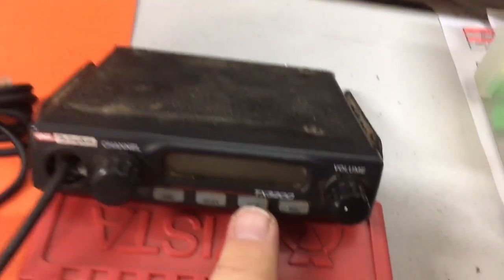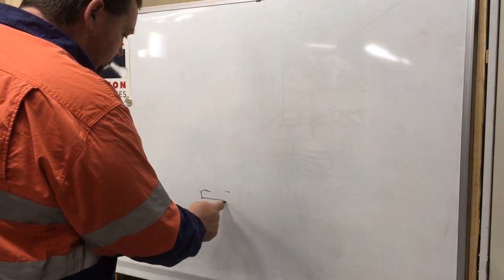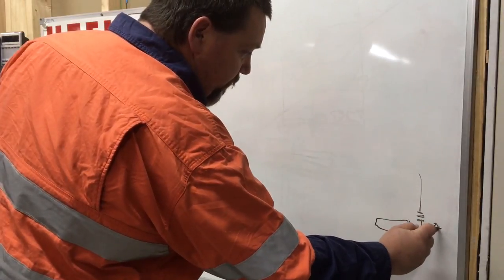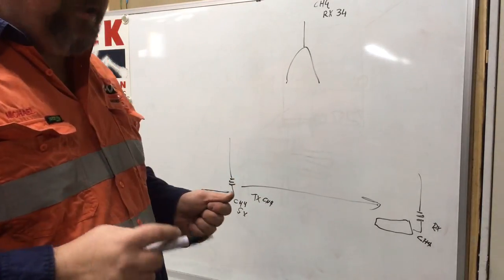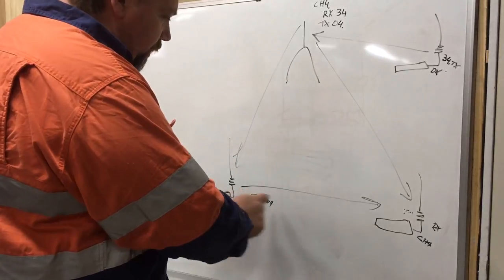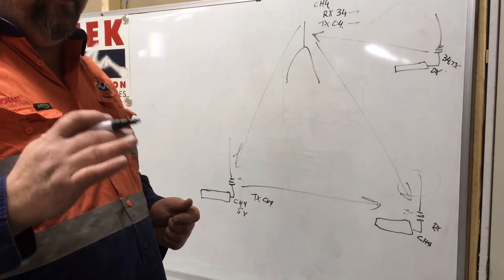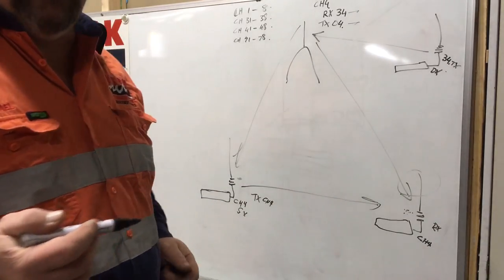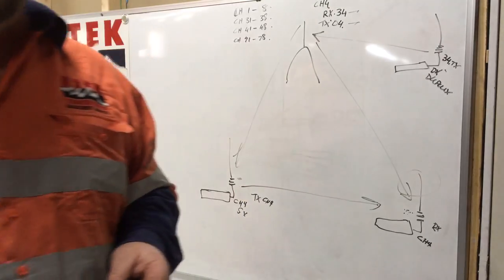how Simplex and Duplex works on UHF CB Radio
Simplex or Duplex

Simplex channel systems use a single channel for transmit and receive.

Advantage: as the simplest system configuration, there is reliability since only two radios are needed to establish communication between them, without any other infrastructure.

Disadvantages: The simplex configuration offers communication over the shortest range or distance because mobile units must be in effective range of each other.

Duplex means two channels are used: one in each direction.
Duplex channel systems transmit and receive on different channels. Repeater are configured to simultaneously re-transmit the audio received from mobile / portables units. This makes the mobiles, or hand-helds, able to communicate amongst one another anywhere within reception range of the repeater footprint . Typically repeaters have a high antenna and high power, which allows much greater range, compared with a ground vehicle or hand-held transceiver.

Advantage: duplex channels allow repeater operation which extends range (in most cases due to increased transmit power and improved aerial location / height) – especially where hand-held radios are in use.

Disadvantage: If a radio cannot reach the repeater, it cannot communicate.

In Australia the repeater network channels are
Channel 1 to 8 repeater output
Channel 31 to 38 repeater input
Channel 41 to 48 repeater output
Channel 71 to 78 repeater input